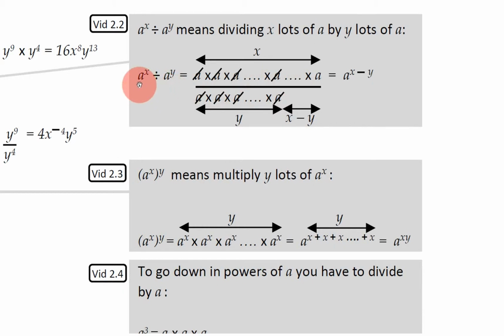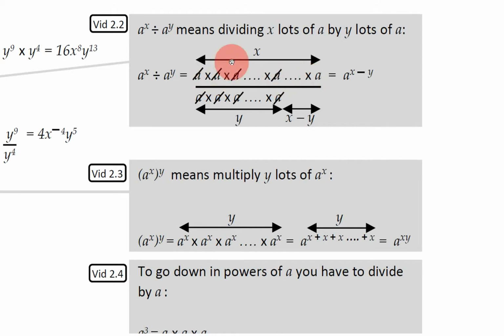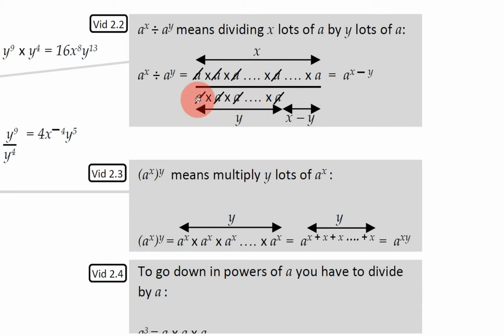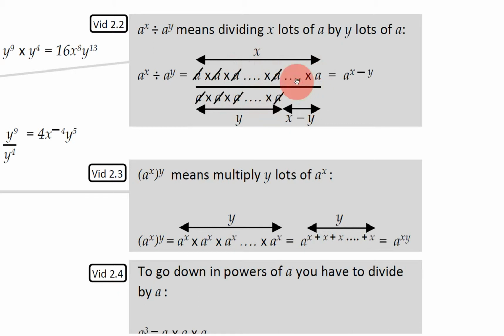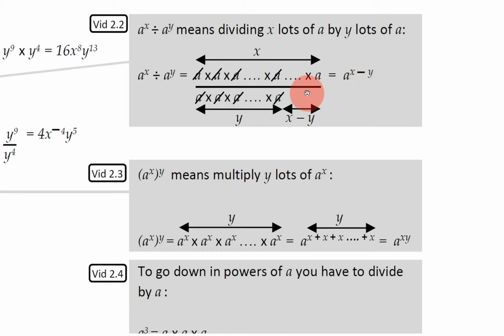Index rule proof - dividing numbers with powers rule